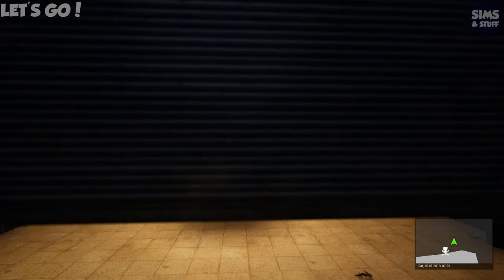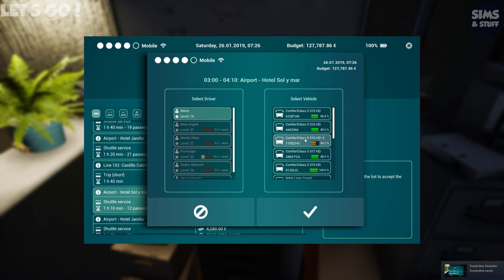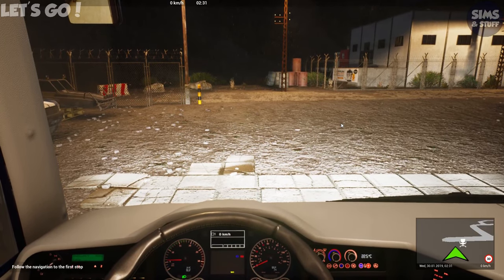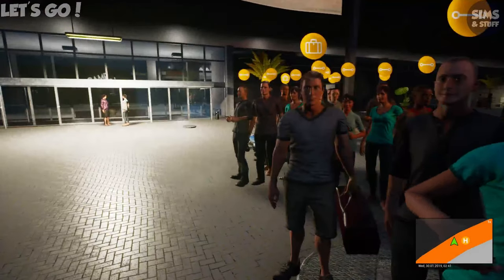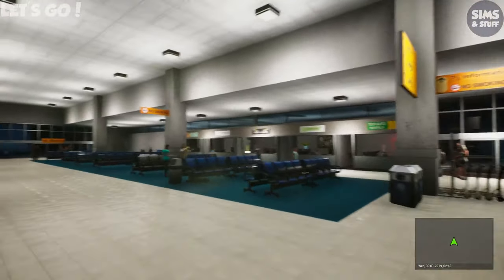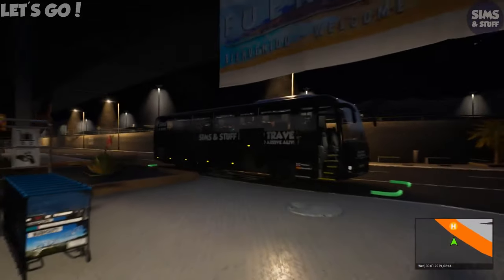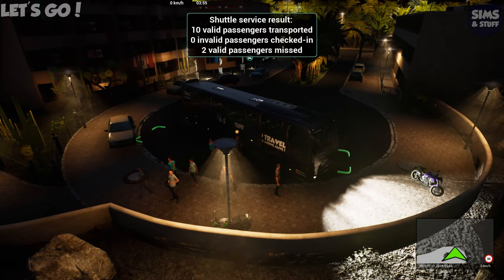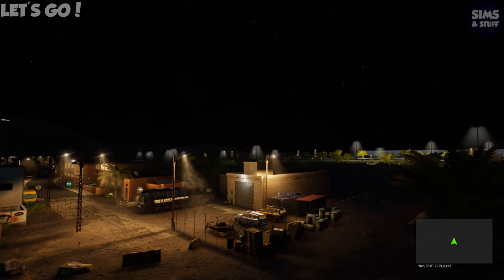Tourist Bus Simulator - Night Time Airport Shuttle - MAN Lions Coach C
This time i take the MAN Lions Coach C on a night time Airport Shuttle Run, to. Yep the south of the Island.